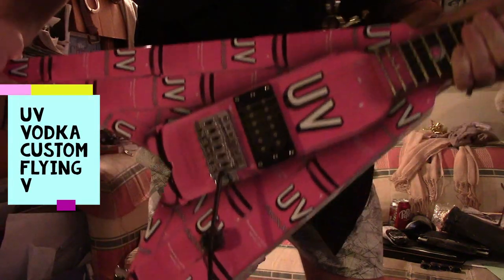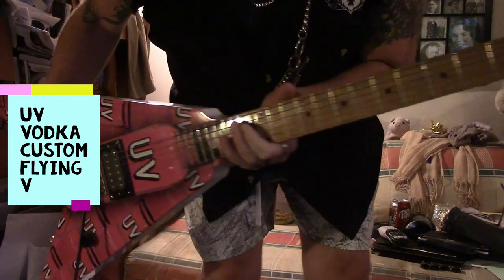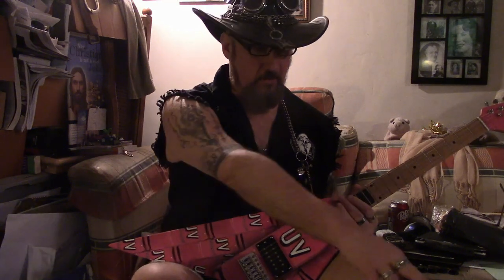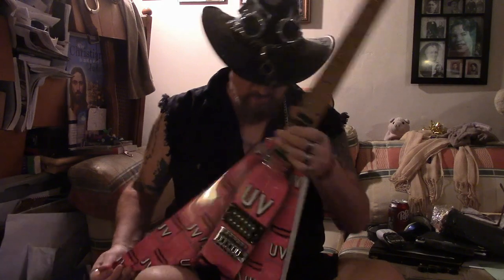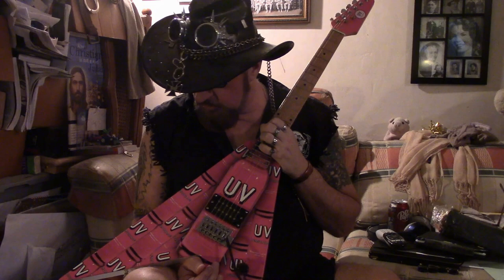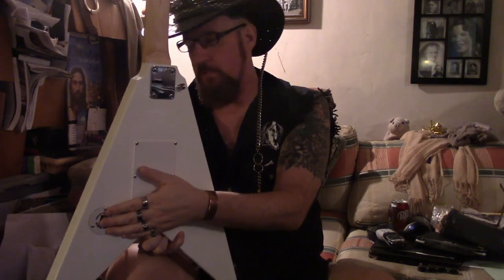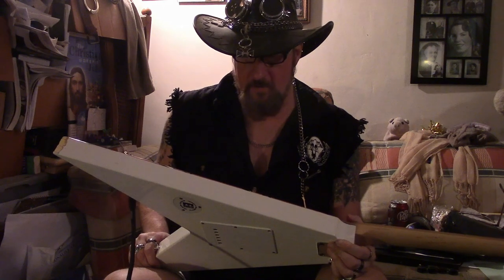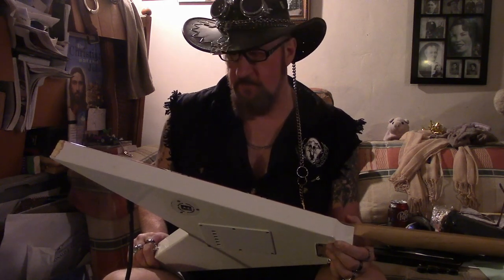CUSTOM UV VODKA PINK FLYING V SHREDDING SOME RANDY RHAODS!!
EVEN THOUGH IT'S CHIPPED ,IT A PRETTY DECENT GUITAR FOR A 100 BUCKS!!! I MIGHT BUY ANOTHER AND TRICK IT OUT! IT PLAYS VERY SIMILAR TO RANDY SANDOVAL FOR WAY LESS

ASCAP